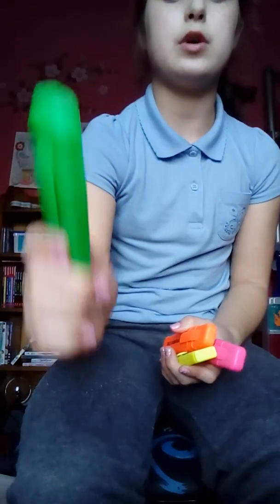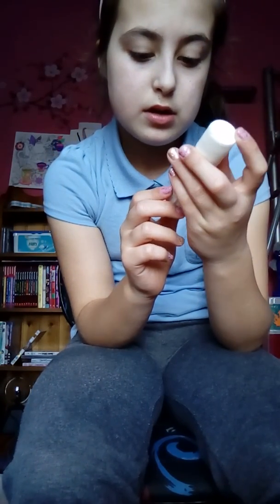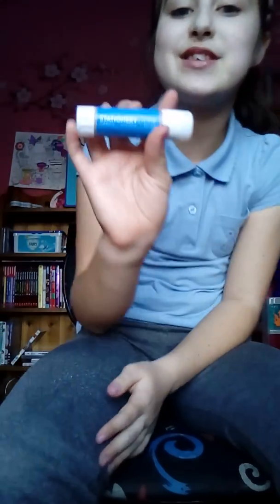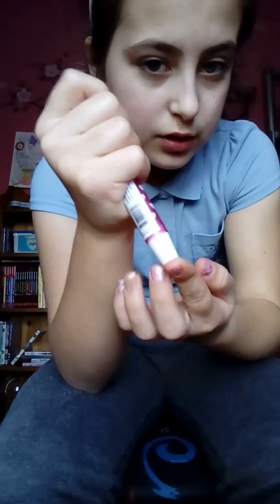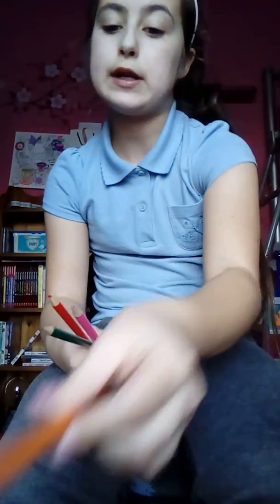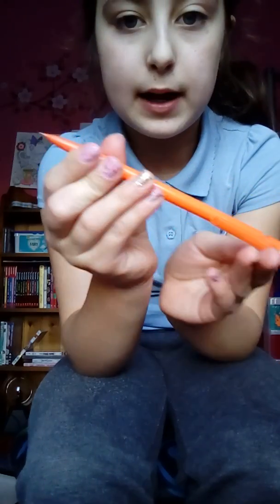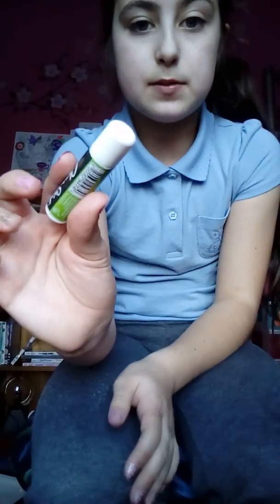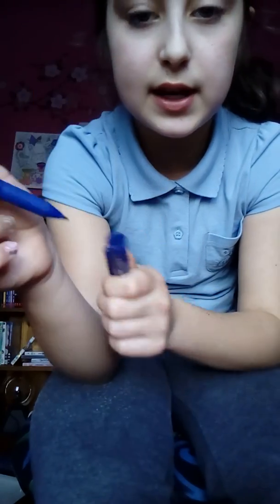I love stationary